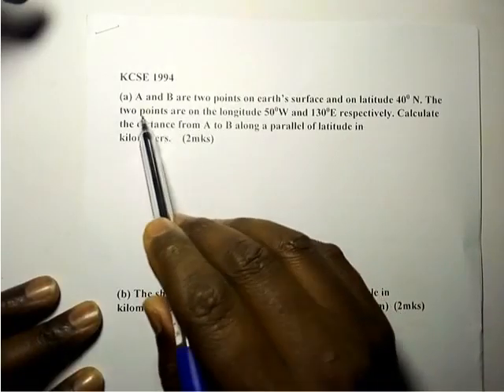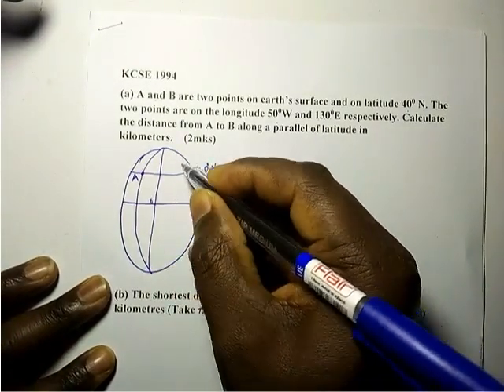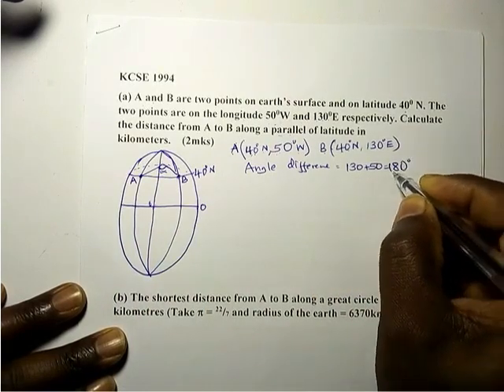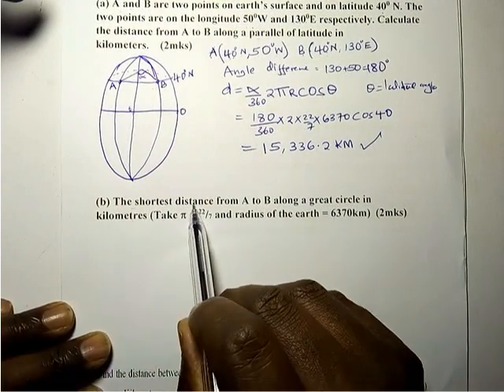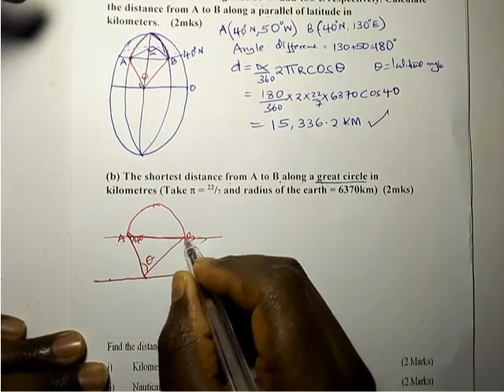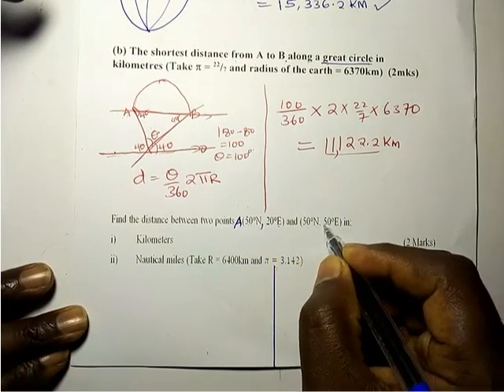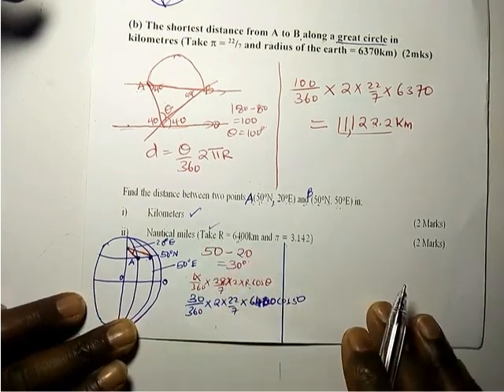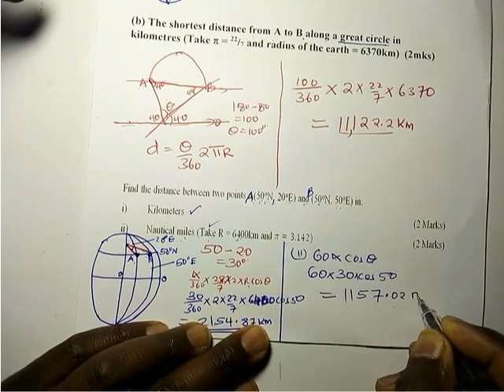2025 KCSE PREDICTION LONGITUDES AND LATITUDES PART 2